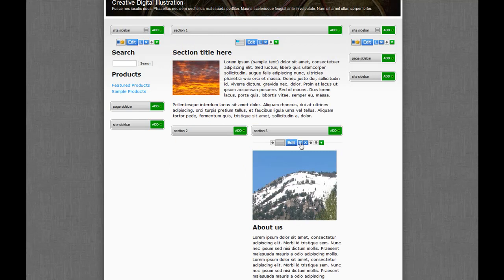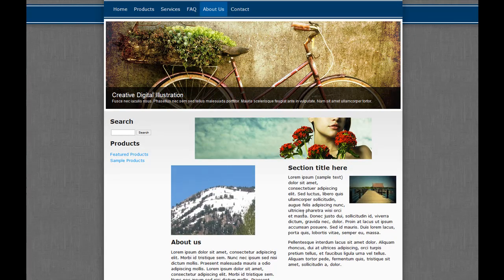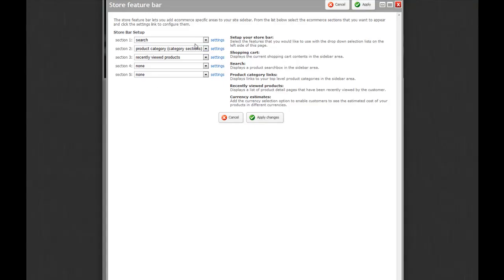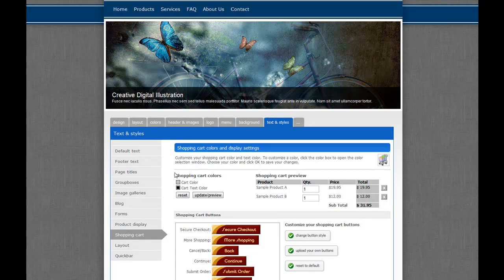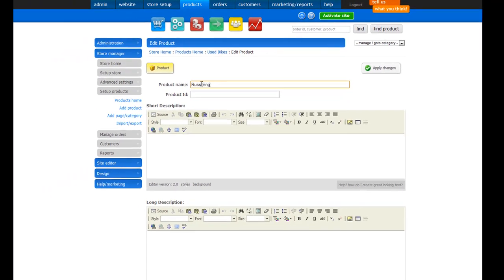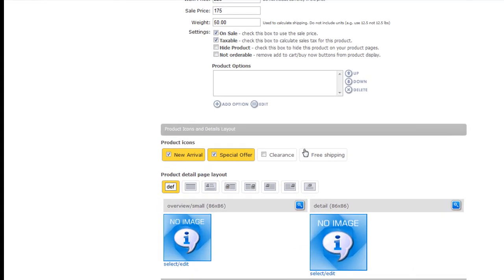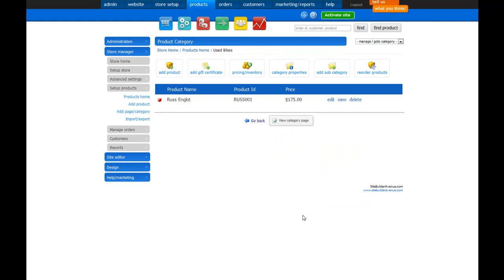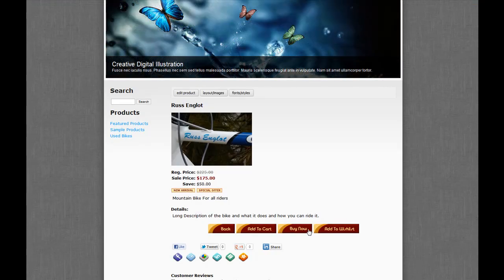Website Builder Easy Point and Click Part 2